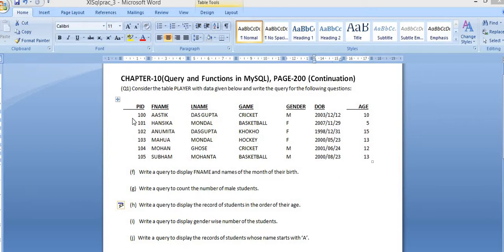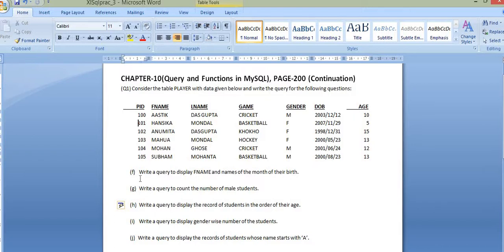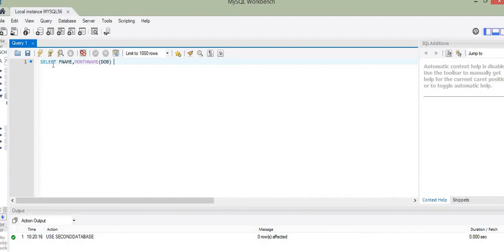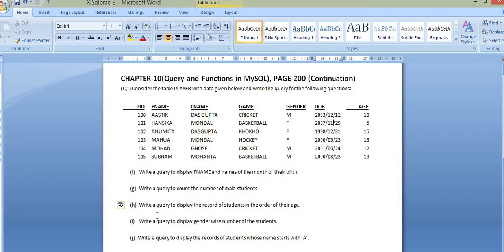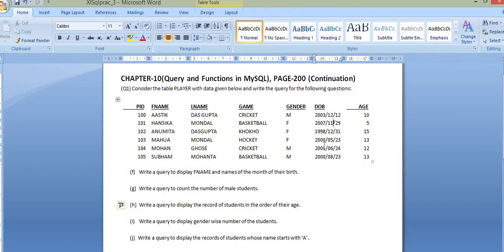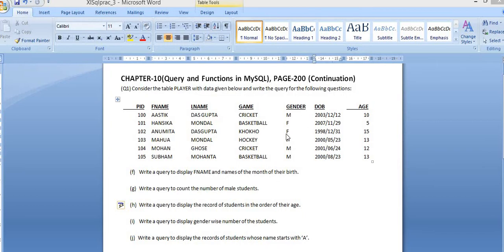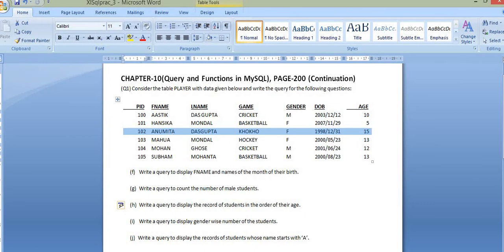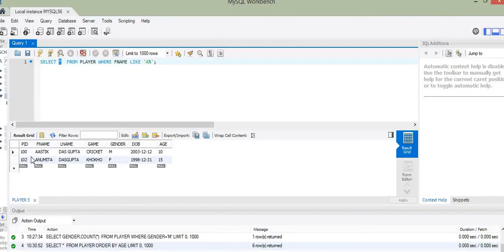XI SQL PRAC3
Practical and solutions to exercise(Chapter-10) part 2